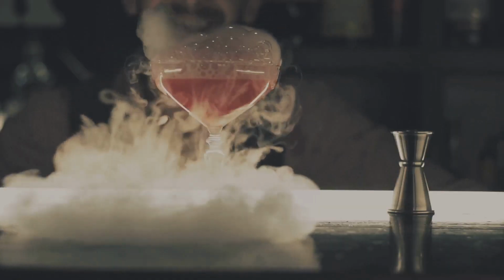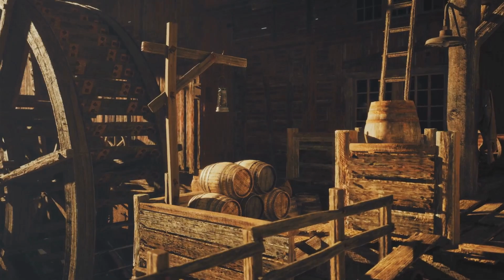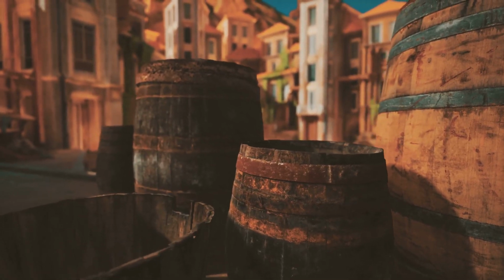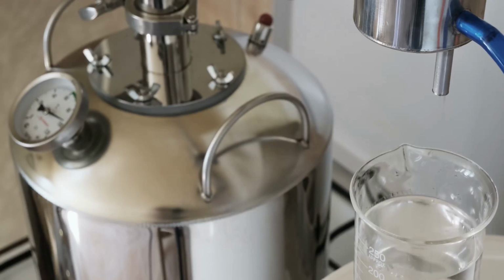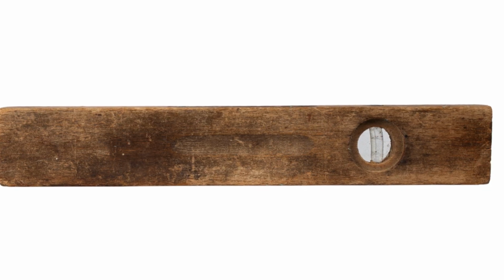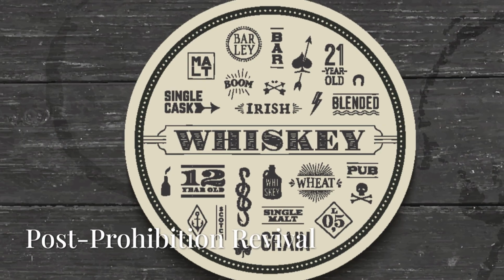Short History of American Whiskey